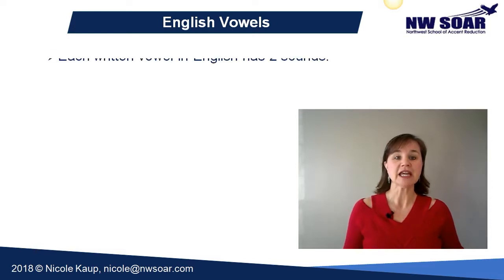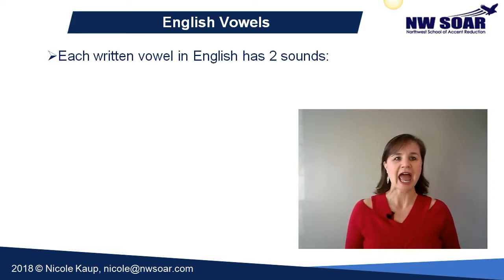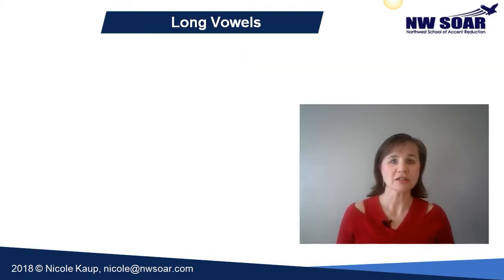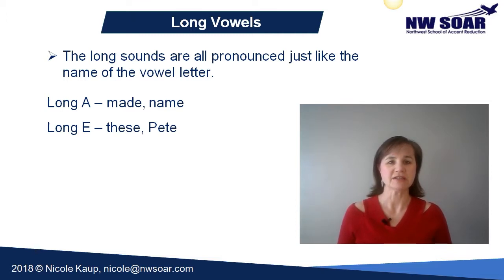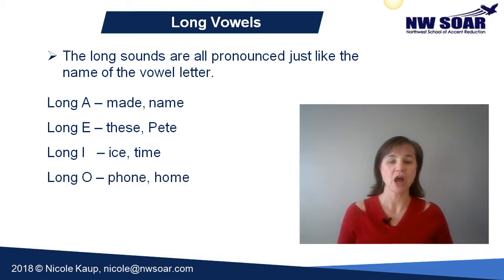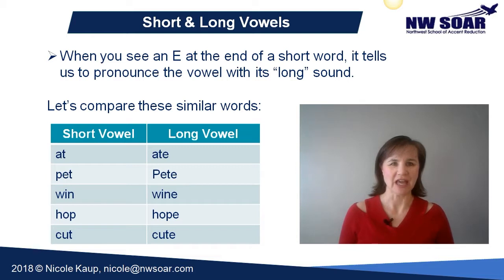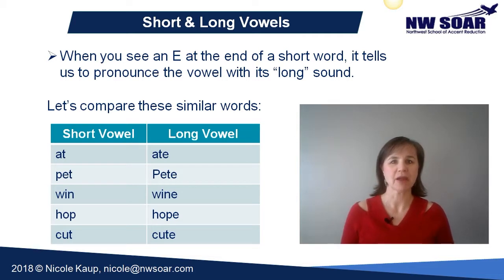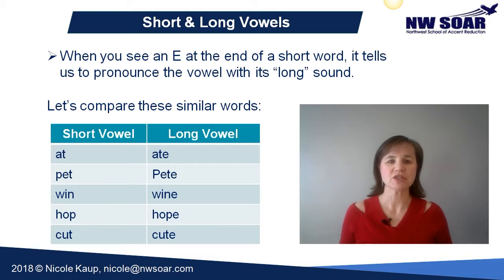Silent E in English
Have you ever wondered why there is a silent E at the end of some English words? In this video, you will learn what the silent final E does to words.  I also briefly discuss the American English vowel system and long and short vowels.